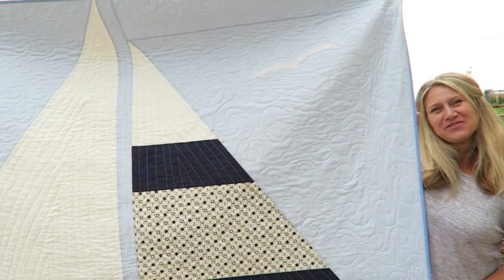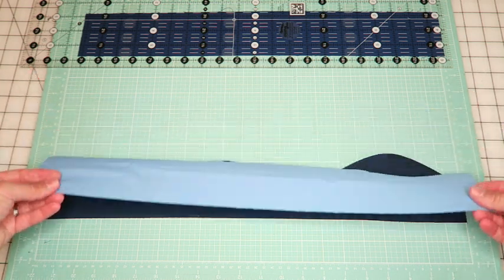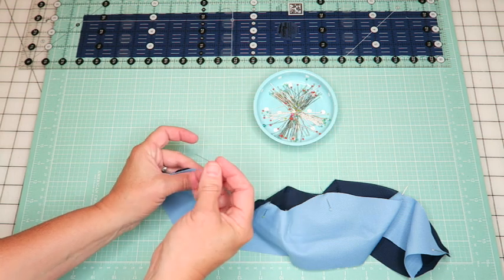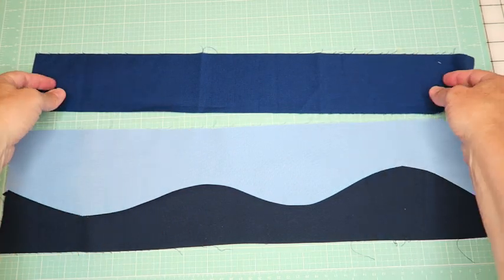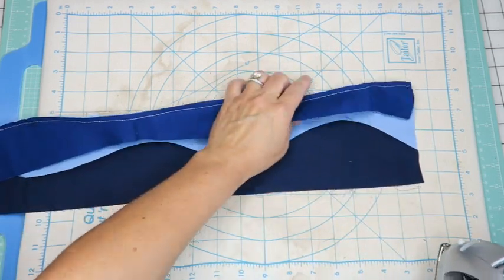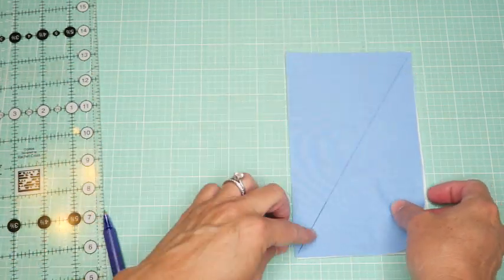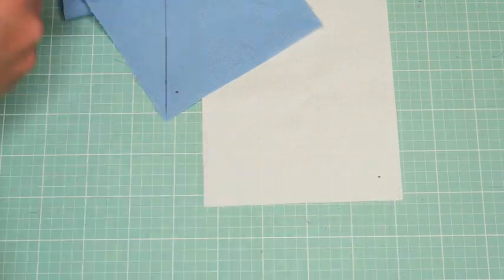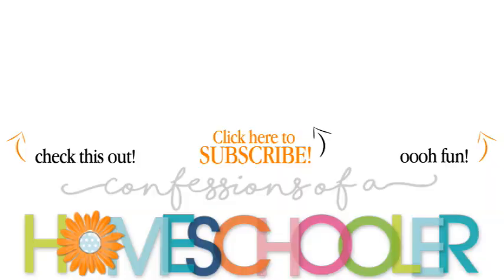How to Sew Free Form Curves in Quilting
Hi friends! I have a fun tutorial for you today! I'm going to show you how to cut and sew free form curves for quilting. I'm also showing a tip on creating awkward angles to help you with the construction of my new quilt pattern, Trade Winds!

★★★★★★ Get the Trade Winds Quilt Pattern Here ★★★★★★

ANNND...It's Christmas in July so all my quilt patterns are just $5 for the week of 7/17/17-7/21/17